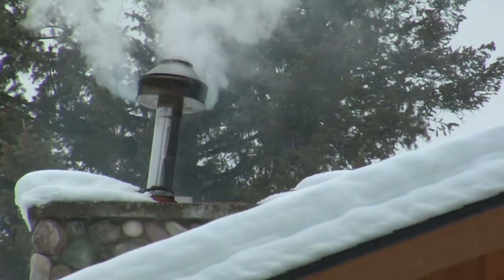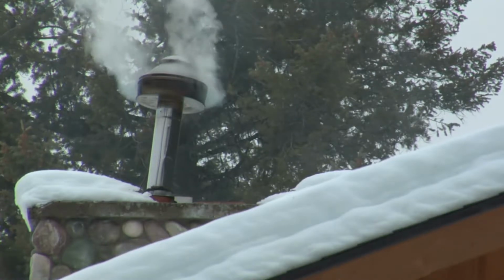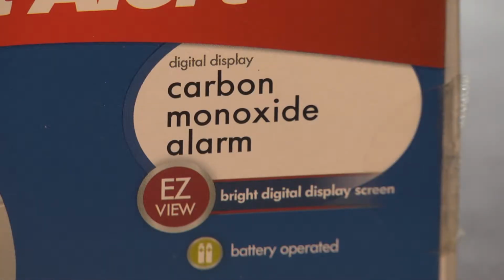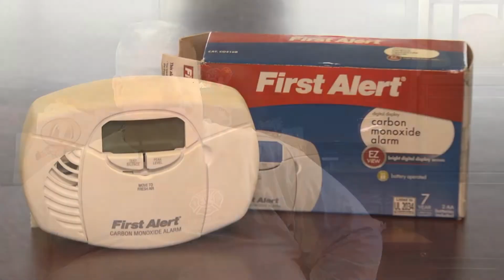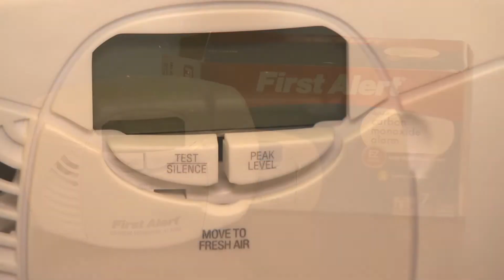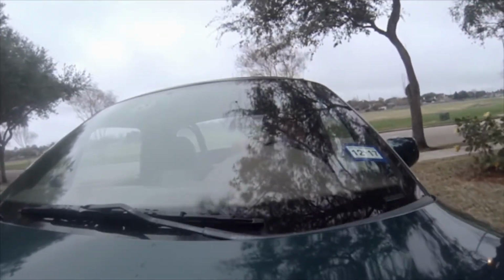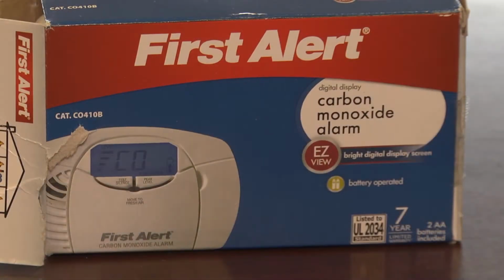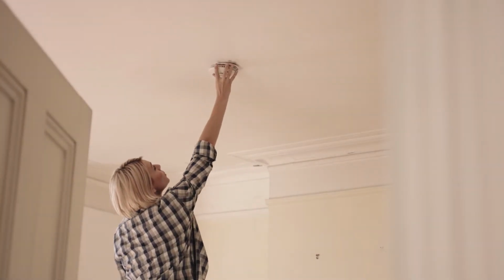November 5, 2018 - Focus Vandalia - Carbon Monoxide Detectors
Locally written and produced news and information program focusing on Vandalia, Ohio. In this episode, we learn about the Carbon Monoxide detector that could save your life.